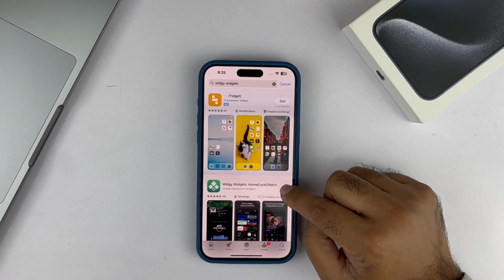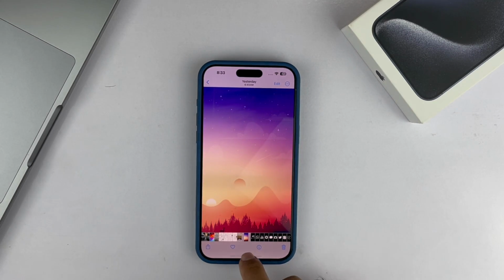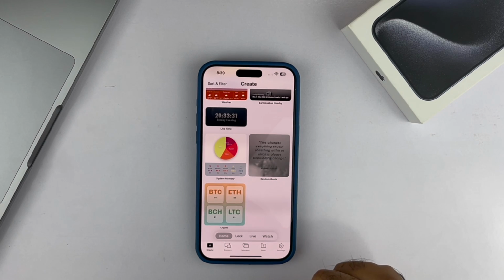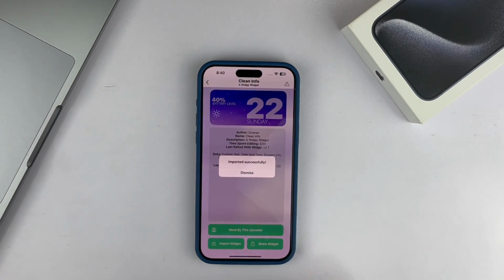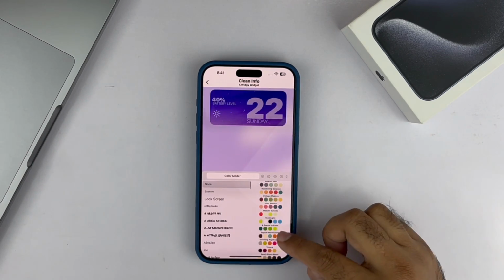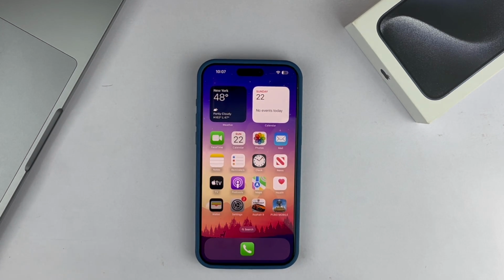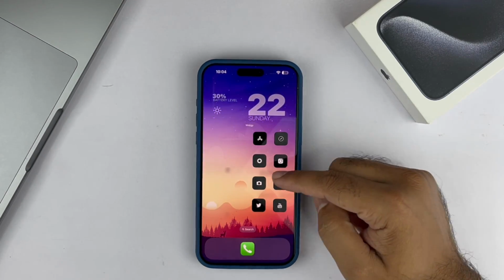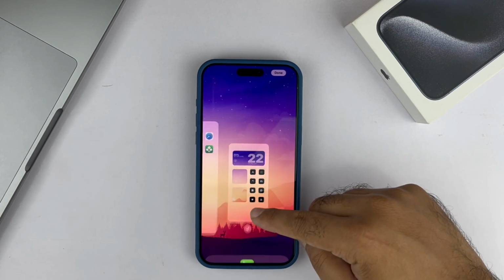iPhone 15 Pro Max Home Screen Setup 2023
This is how I setup an iPhone home screen. Simple, clean, and fast! Let's get around those Apple customization walls and create the ultra clean iPhone setup!